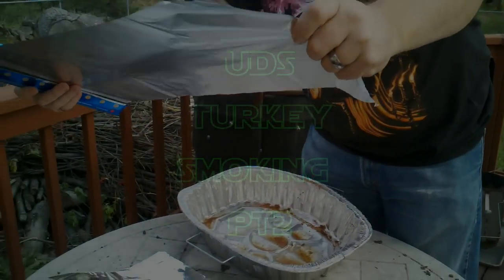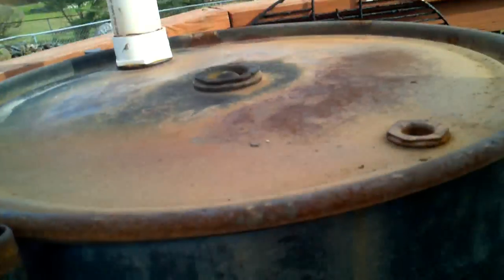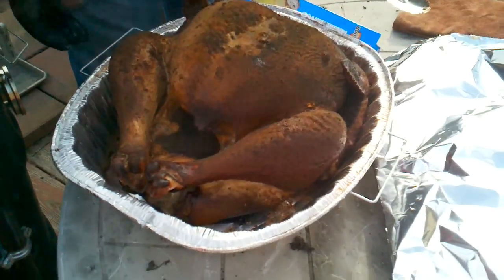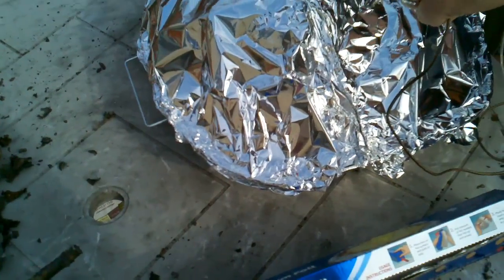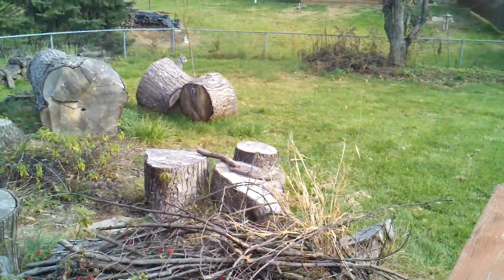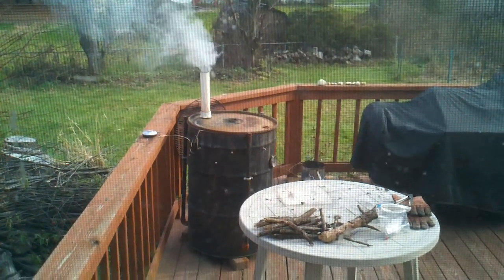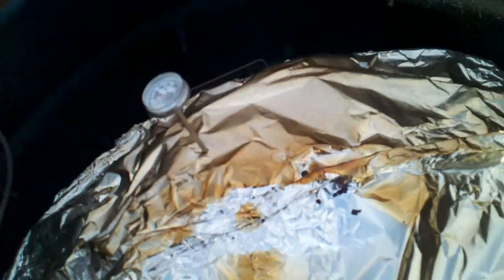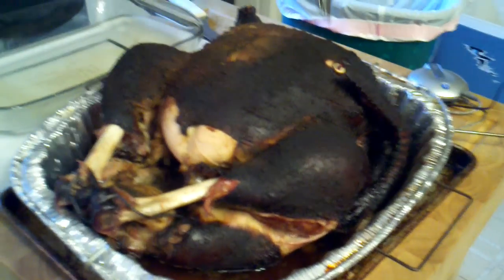UDS Turkey smoke pt2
Here is the 2nd part of me smoking a turkey for the first time in my UDS (Ugly Drum Smoker).  In my opinion there is no better way to cook meat.